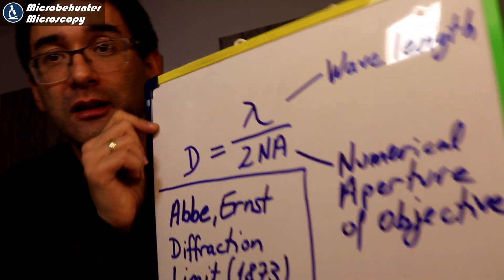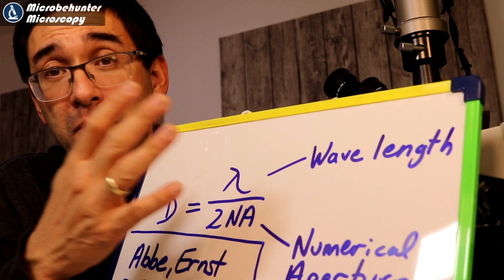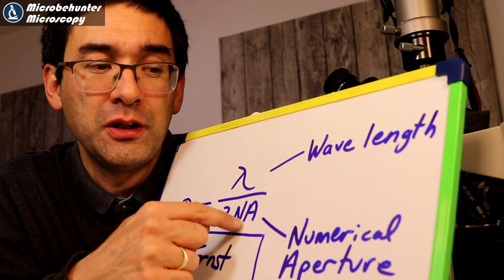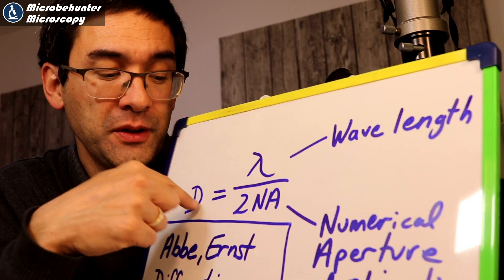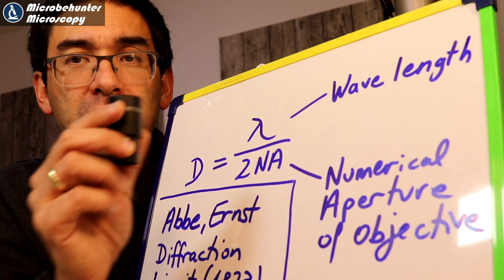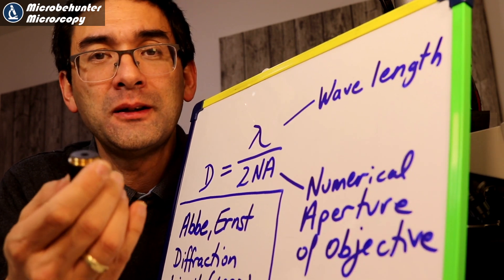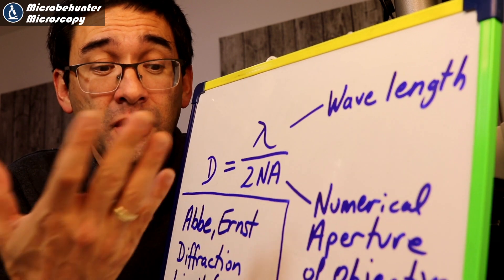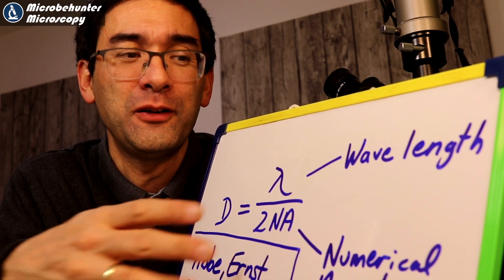🔬 The most important formula in microscopy (maybe)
The resolution is determined by the objective of the microscope. For the best image quality, you should therefore use an objective with a high numerical aperture and a low eyepiece magnification.